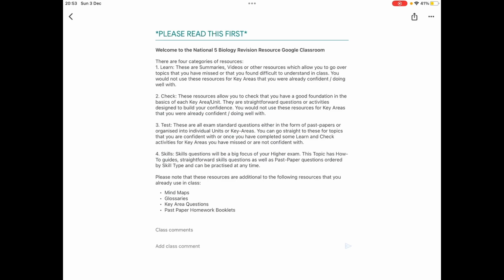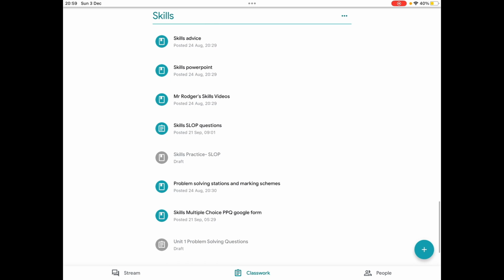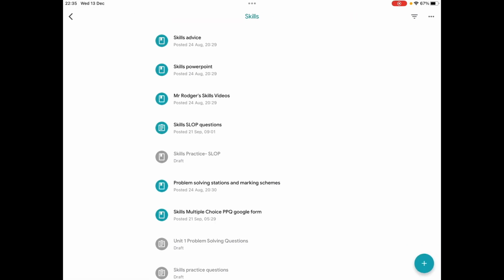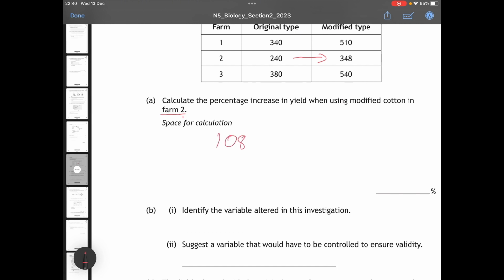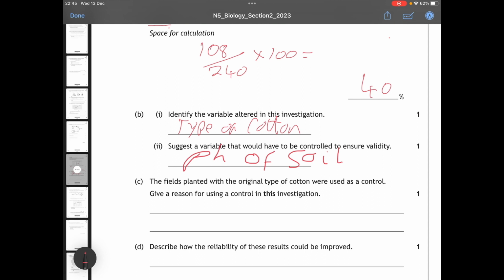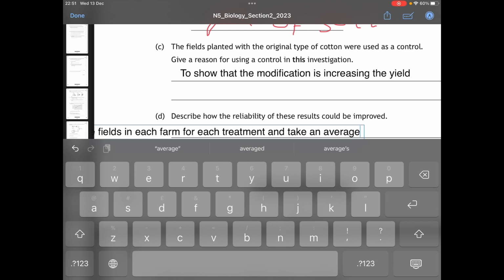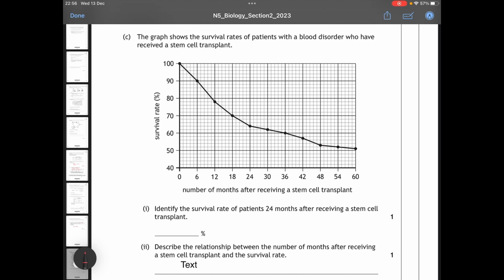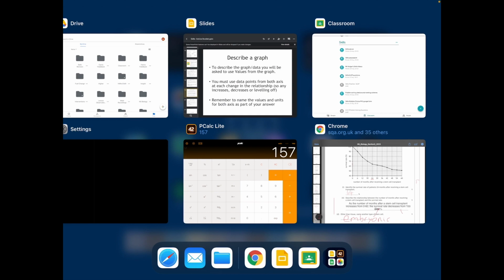Ready...Steady...FAB...Biology / N5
Biology
N5